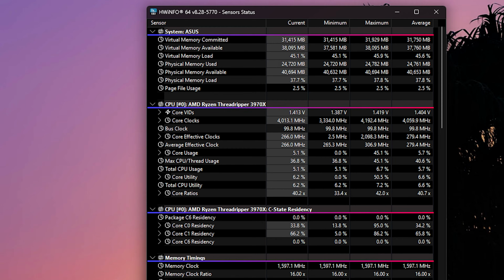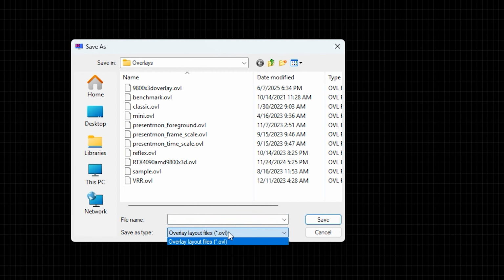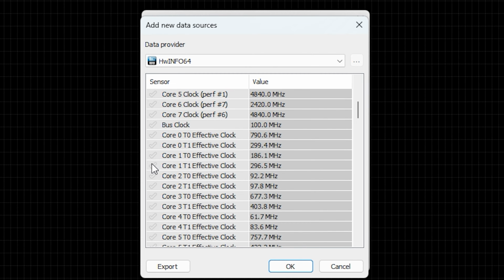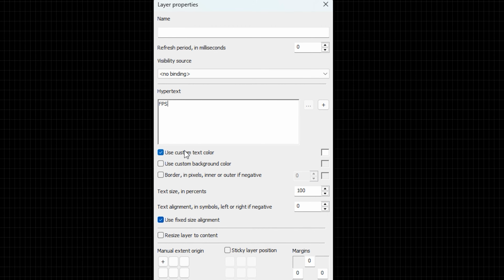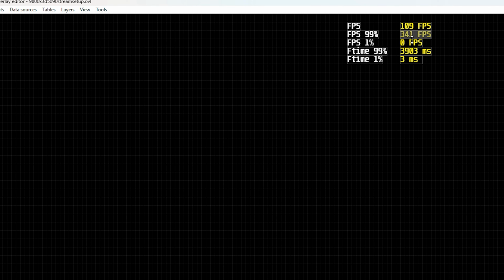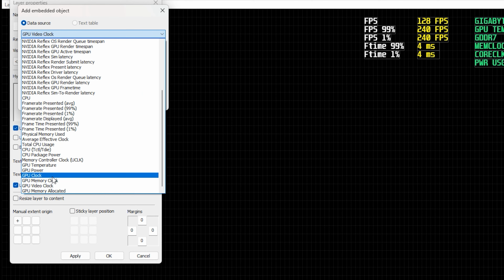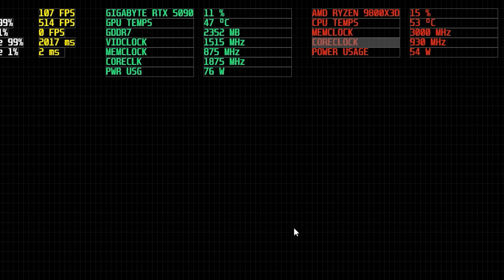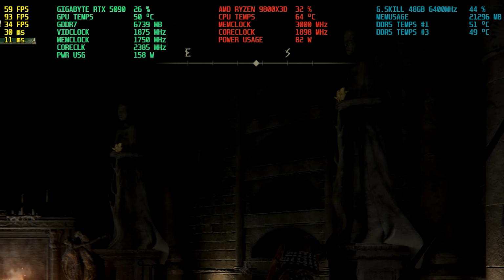🔥how to display CPU and GPU stats while gaming- show pc stats overlay in game l💻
for all social channels & Contact 📨

Support the Tech Revolution – Help Keep the Content Flowing!

Timestamps:
00:00 - How to display CPU and GPU stats while gaming
00:18 - The 2 Programs You NEED!
00:22 - HWinfo64
01:00 - Rivatuner
01:25 - Prepping HWinfo
02:12 - Prepping RivaTuner
03:10 - Check HotKeyHandler
03:29 - Overlay Editor
03:35 - How to Save Your Stats
04:06 - Exporting Doesn't Work as Well as Save
04:18 - Setting Screen Position for Performance Stats
04:58 - Selecting Your Overlay Data Sources
05:30 - If You Don't See Anything from HWinfo64!
05:42 - Selecting the Data Sources
06:19 - Selecting GPU Data Sources
06:46 - Selecting CPU Data Sources
07:24 - Selecting RAM Data Sources
07:34 - Don’t Forget This on the GPU Side
07:40 - Choose the Data You Like
08:03 - Data Sources for FPS
08:44 - Overlay Data Sources Should Look Like This
08:48 - Creating the First Text Layer
09:42 - Copy + Paste Layer
10:38 - Adding Data Sources to Text Layers
11:36 - Expanding the FPS Output Display
12:01 - The Ease of Reorganizing
13:52 - Adding GPU Stats
17:45 - CPU Stats
19:16 - Adding a Missing Source
20:19 - Adding RAM Stats
21:28 - Forgetting Data Sources (Again 😅)
22:27 - Similar Sensors Fix
23:21 - Let’s Check the Stats!

AM5 Budget PC Build 2025:
AMD Ryzen 9600X
ASUS TUF GAMING PLUS B850
Crucial P3 Plus 1TB
Montech Air 903 Max
Seasonic Vertex PX-1000

AMD GamIng  PC Build 2024:
AMD Ryzen 9800X3D (CPU):
ASUS ROG Crosshair X870e Hero (Motherboard):
G.Skill Trident Z5 48GB (2x24 GB) 6400MHz DDR5 (RAM) :
ASUS ROG Ryujin III (CPU Cooler):
Gigabyte RTX 4090 Gaming OC (GPU):
Gigabyte AORUS Gen5 10000 SSD 2TB (SSD):
 Corsair iCUE 6500X  (PC Case):
Corsair QX 3x120mm Fans:
MSi 1000w Power Supply ATX 3.1 (PSU):
ASUS 34" OLED Ultrawide Monitor:
LG 34GP950G-B 34 Inch
Corsair K100 RGB Optical-Mechanical Gaming Keyboard
 Logitech G502 X2
Tools & Supplies:
Artic Silver 5:

CAMERA GEAR:

Sony NEW Alpha 7S III:
➡️Sony E-Mount FE 24MM
Memory Card: